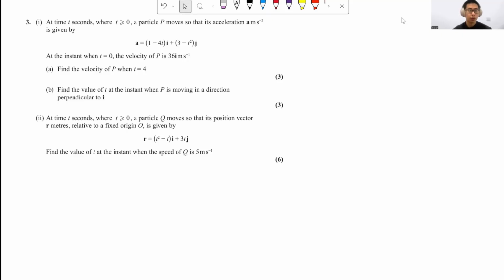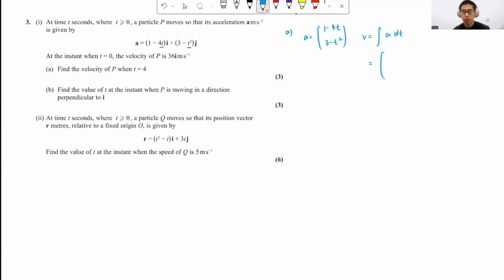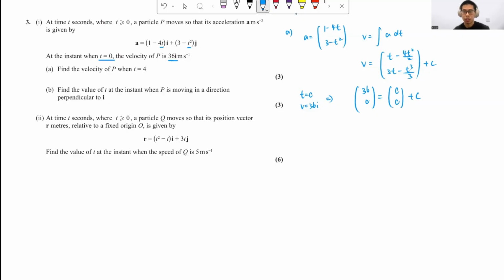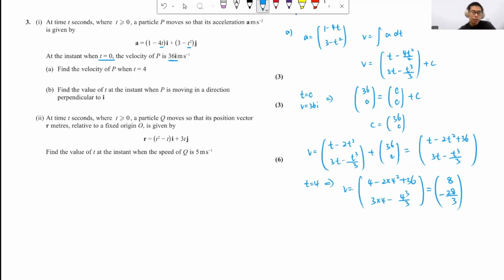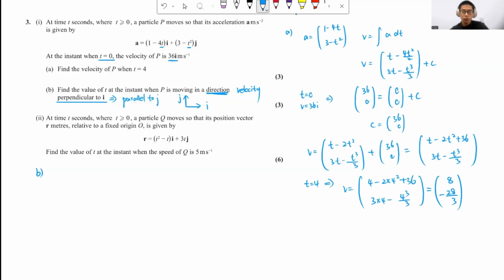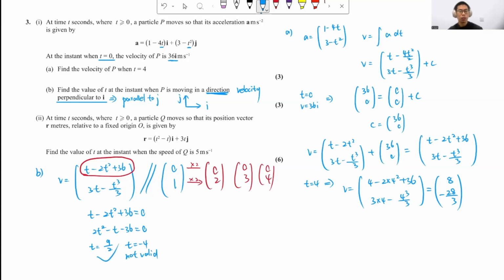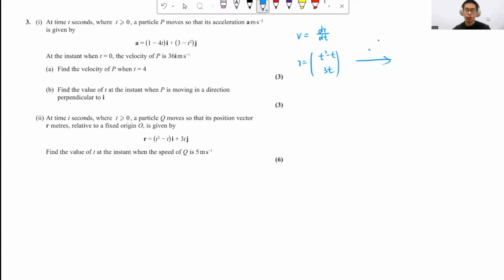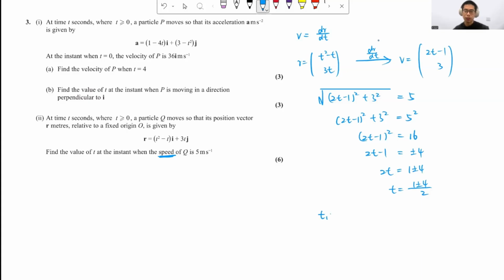Edexcel A-Level Maths 2020 Paper 3 Mechanics Q3 | Full Step-by-Step Explanation | Exam Prep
In this video, we go through a full step-by-step solution to:
This is a vectors question involving variable acceleration, where many students lose marks when moving from standard SUVAT to integration-based methods.
📚 Topics needed for this question:
Variable acceleration
Integration
Applying initial conditions
🎯 What you’ll learn:
✔ How to model motion using vectors
✔ How to structure clear and accurate solutions
✔ How to avoid common mistakes in vector questions